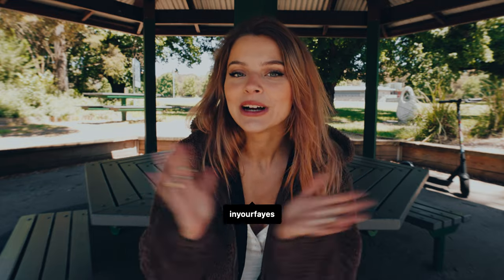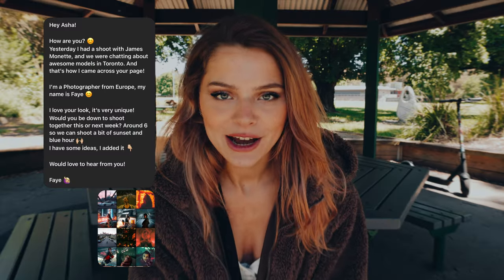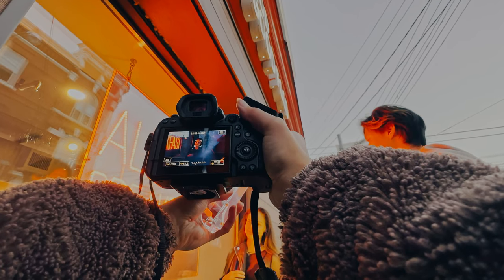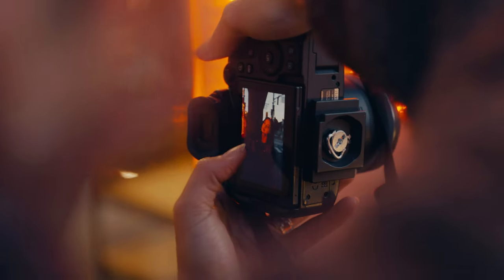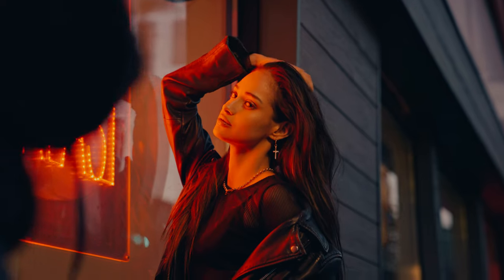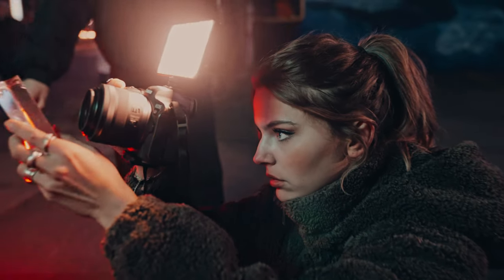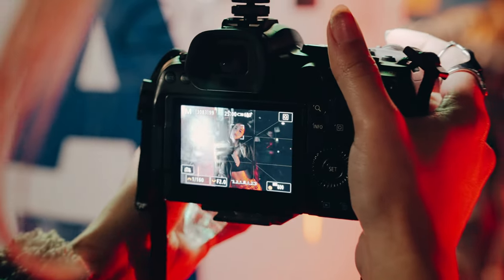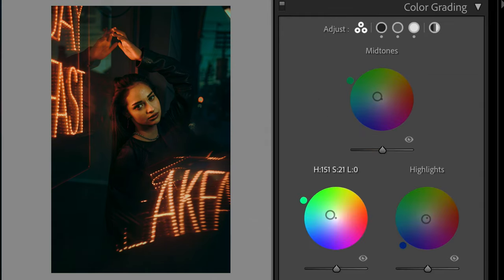Moody Portrait Photography Using Streetlights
We're shooting at two locations using different light techniques ✌️

THE PRISM
Light Tablet

Faye